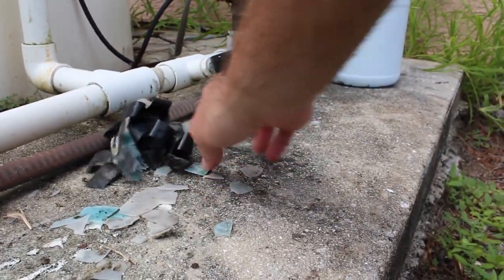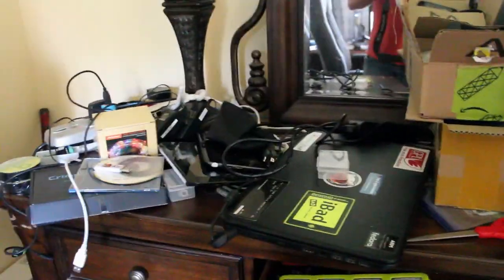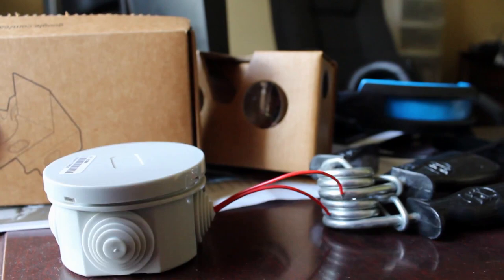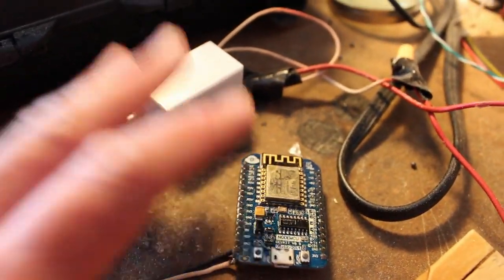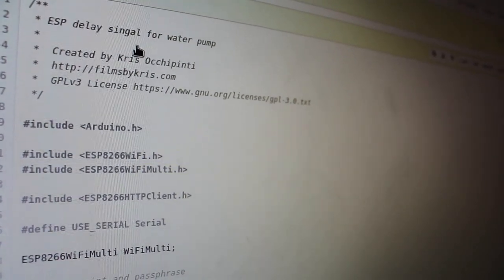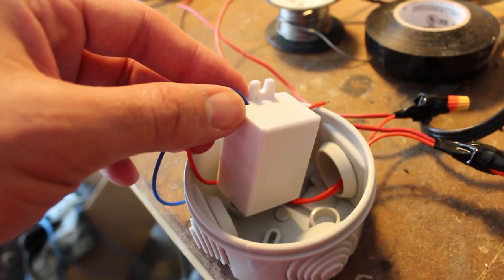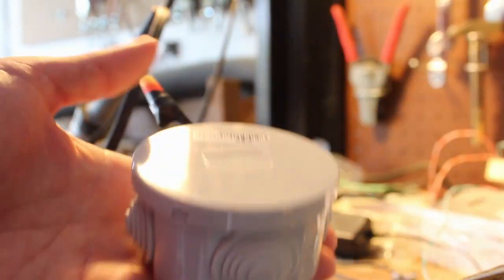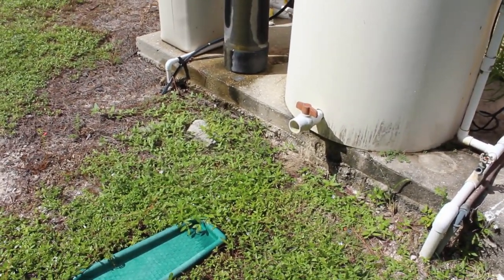Water Pump Alerts Revisited New Enclosure 2018 ESP8266 and Arduino IDE